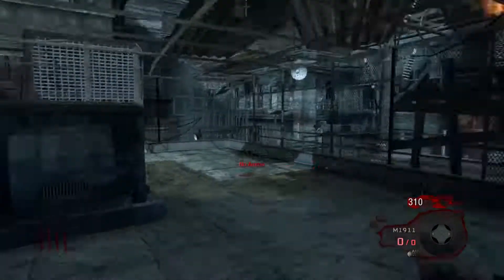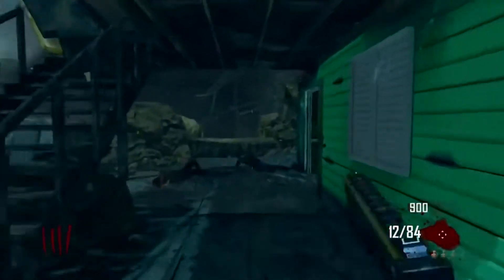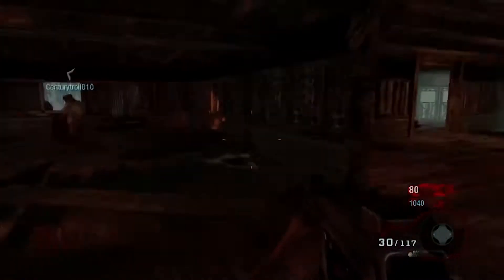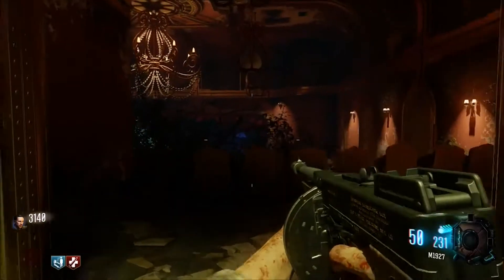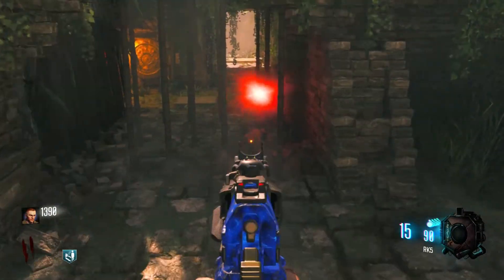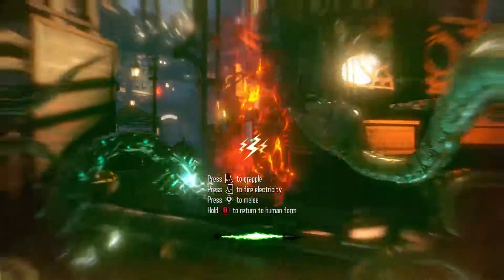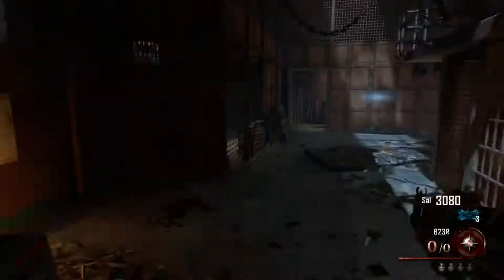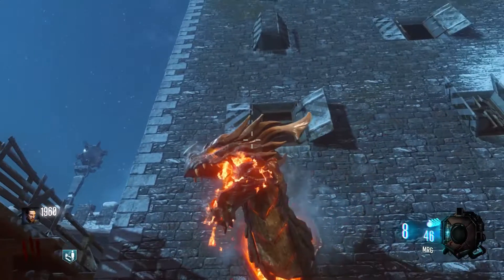All Zombies Maps Ranked From Worst To Best (WAW-BO3)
What is going on guys it's the boyz here at BOZ GAMING. Hopefully you've enjoyed the video!!!
If you did make sure to smash that LIKE button in the face, as well SHARE the video,

Second Channel:

More GREAT Channels you should check out!!

PEACE OUT!!